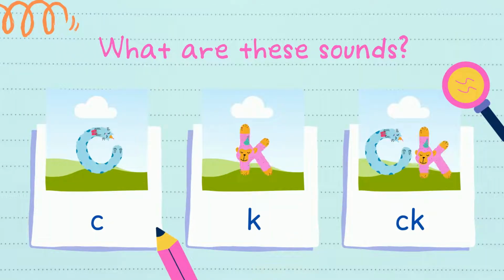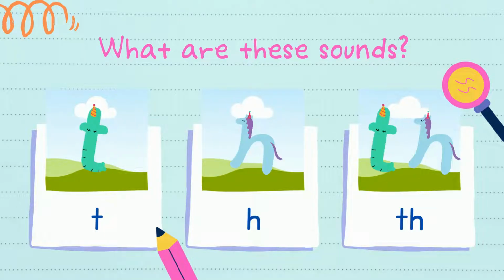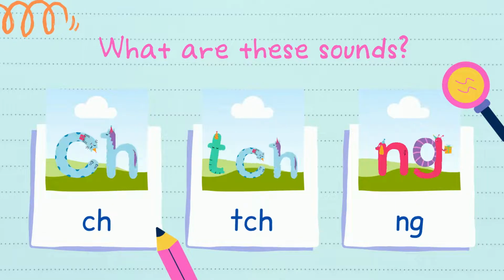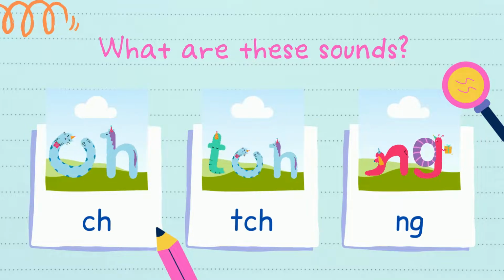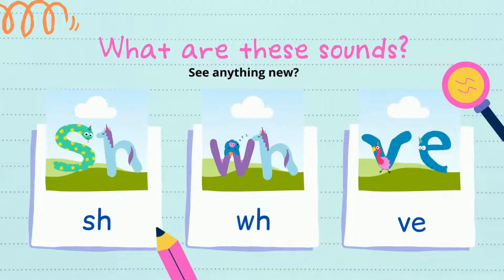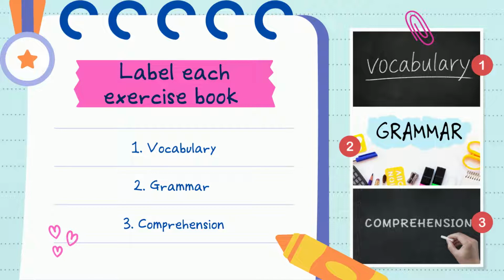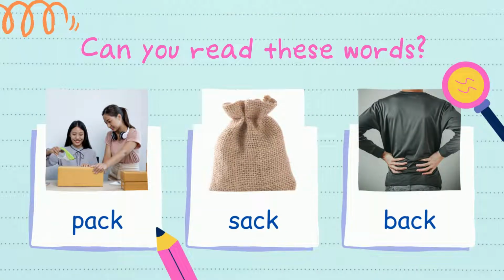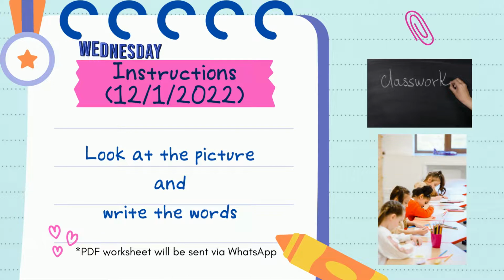Year 1 Week 2 English Lesson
Foundation: Phonics revision & Vocabulary